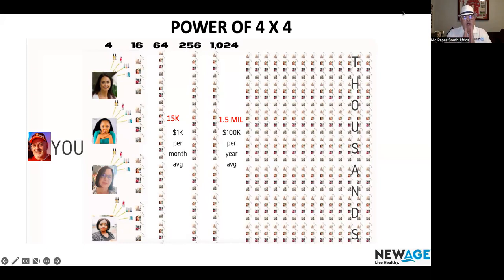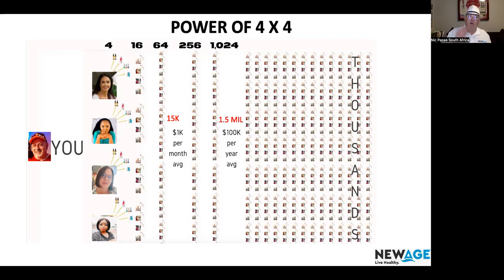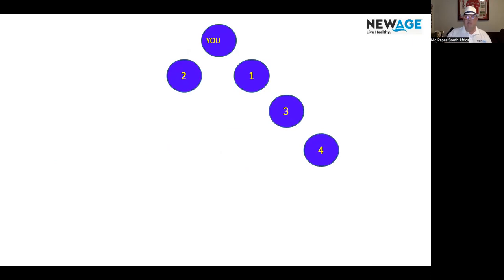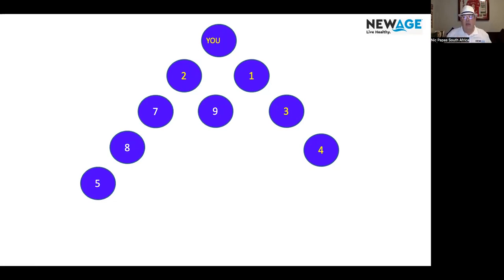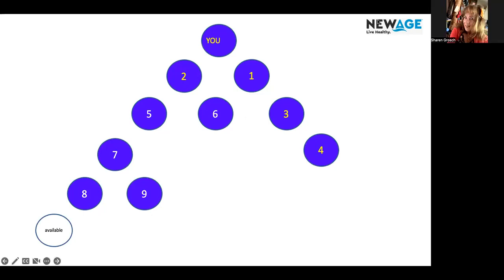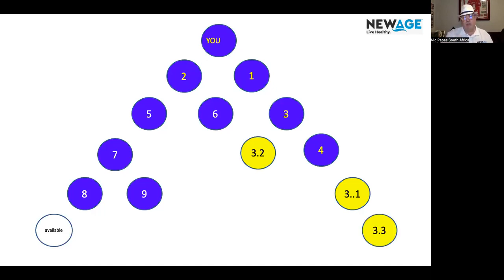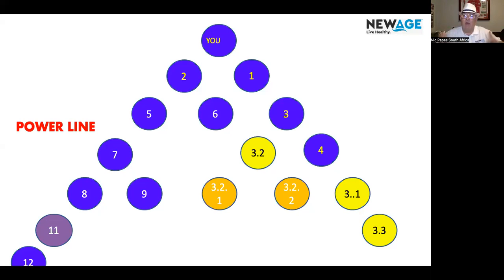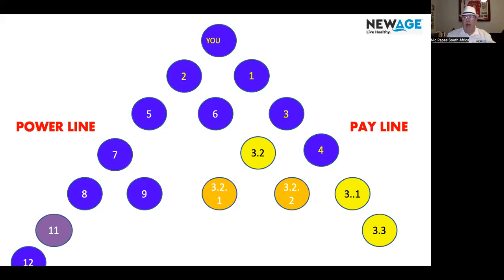Sunday Nigeria Training Call with Nic Papas 15.01.2023